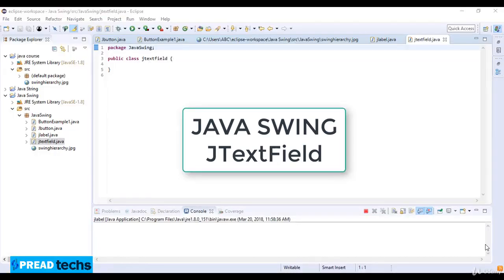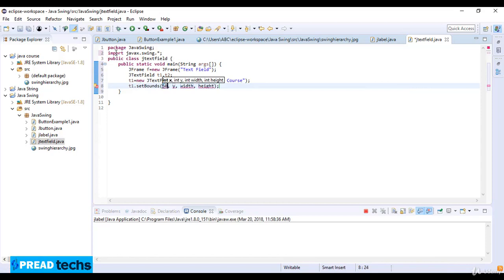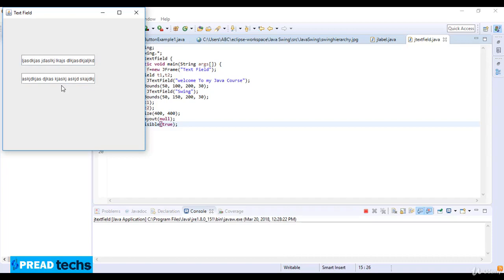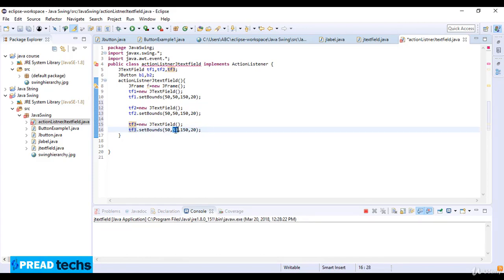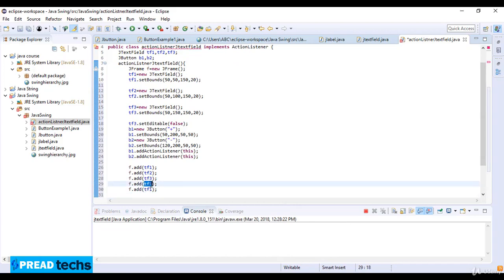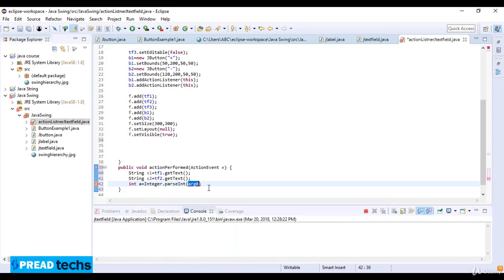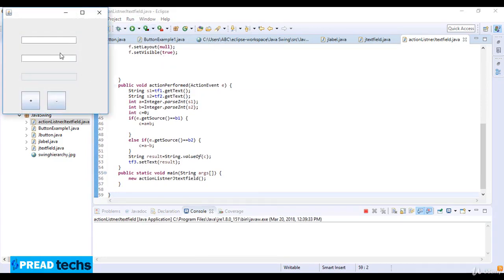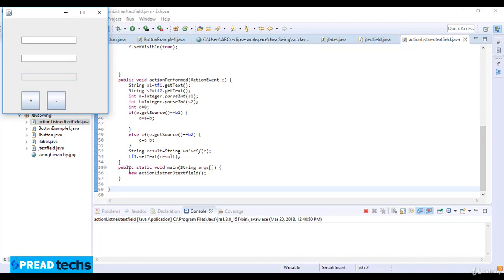3 Java JTextField (Java Swing)3